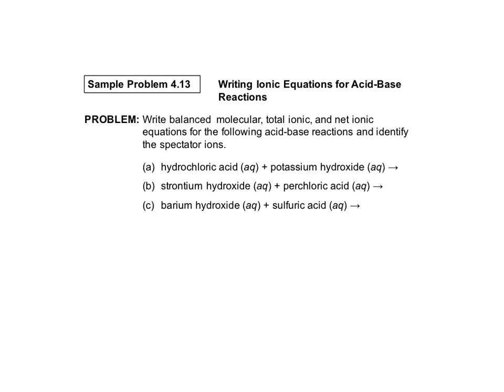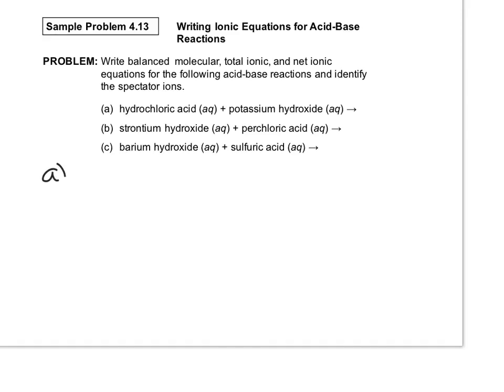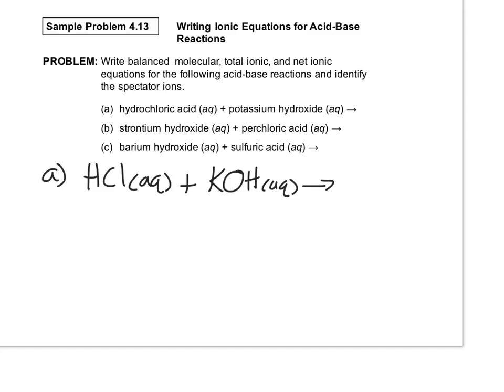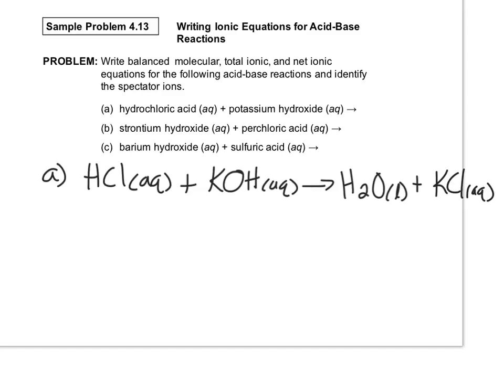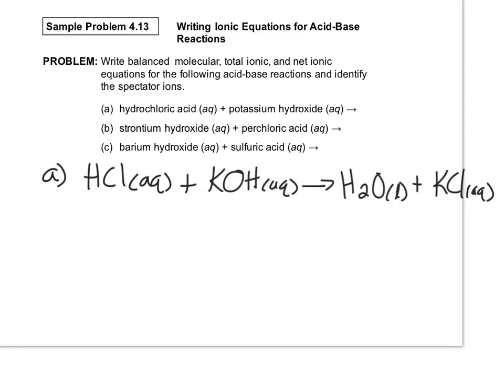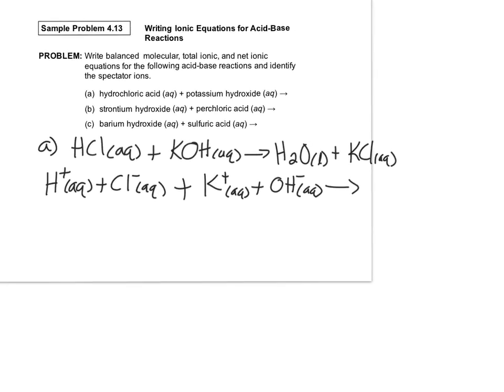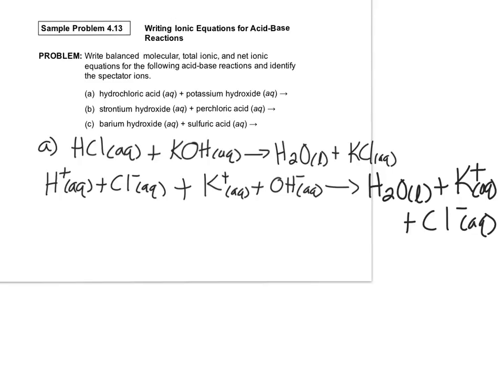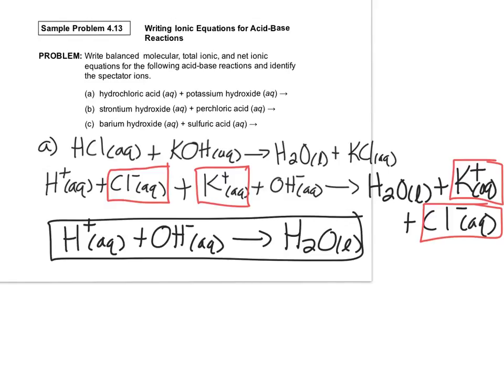Chapter4 13 SampleProblem